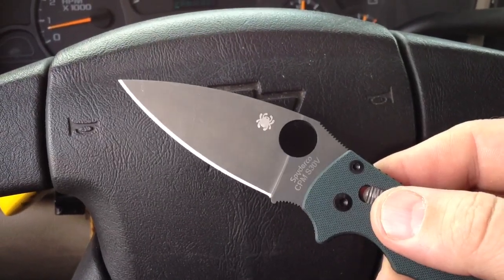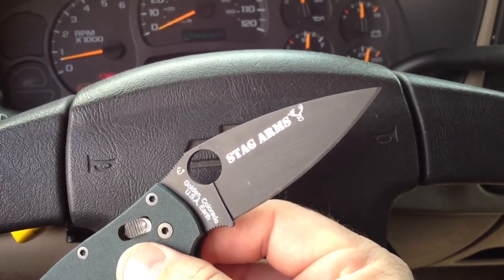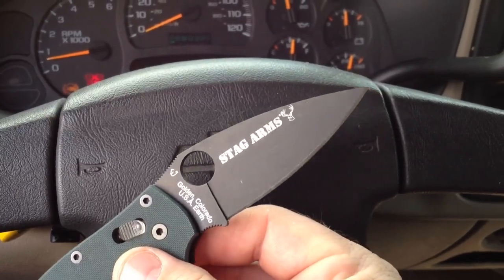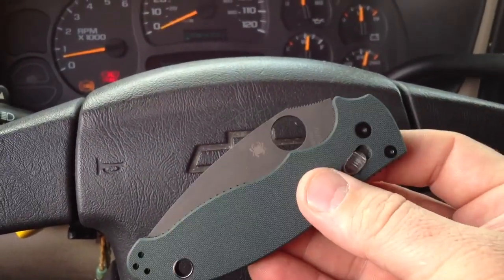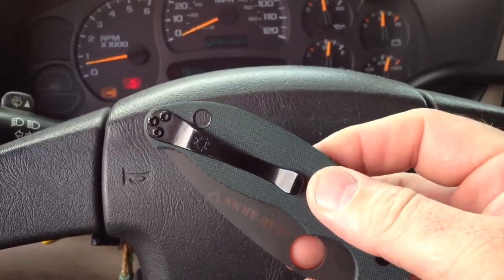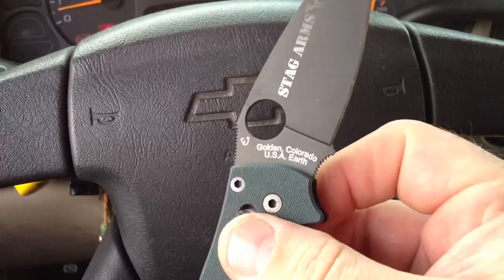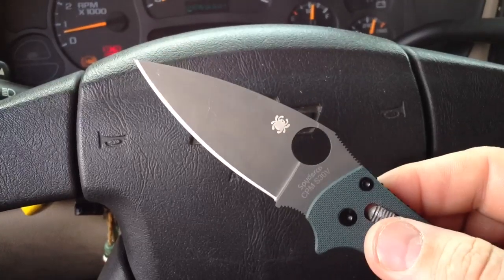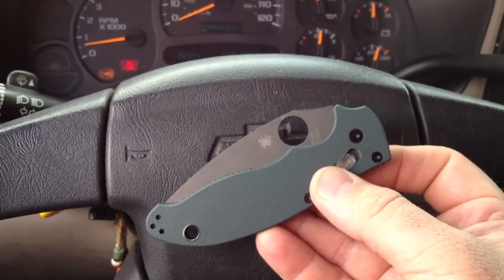Sporting the Spyderco Manix 2 STAG ARMS today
EDCing my Spyderco Manix 2 today!  Love the look and feel of this blade.  Also love the DLC coating from Spydeco knives, they do it right.